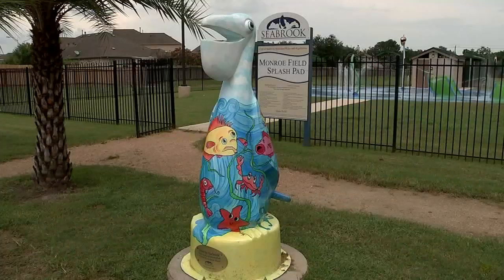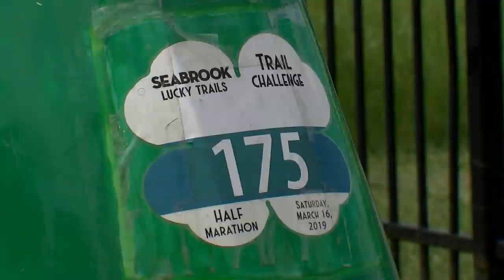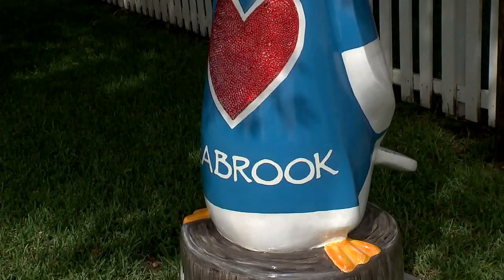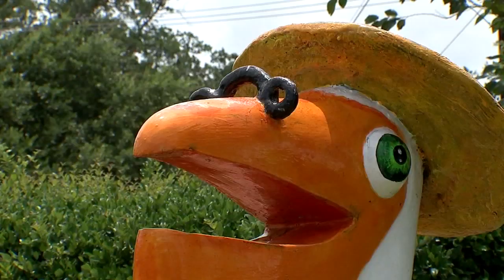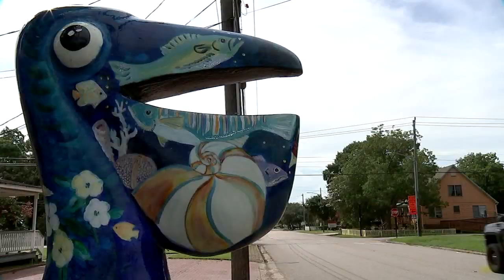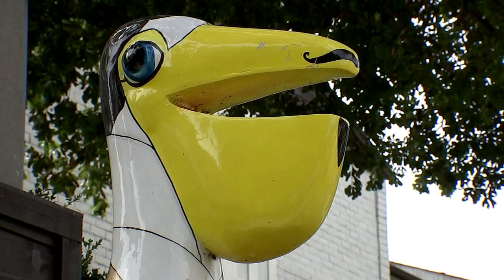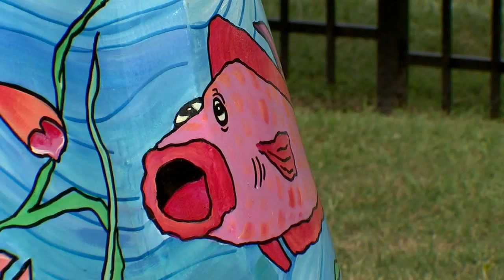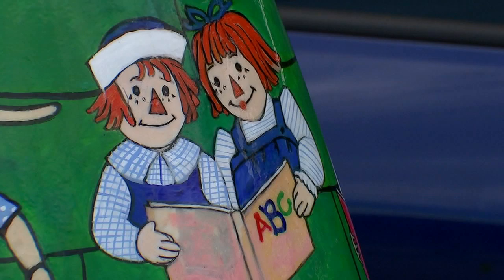Meet all 45 'painted pelicans' of Seabrook, Texas | HTX+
Standing around 6 feet tall, the painted pelicans of Seabrook have brightened up the coastal community.

Pelican Path was created in 2001 by local residents, and the city took over the project in 2016. It's been expanding ever since.

Some of the pelicans are purchased by local businesses and painted to accommodate the company's requests. One of them was designed to look like an astronaut. Others include a whimsical ocean themed pelican by the city's splash pad. Over by the library, Pelican Pearl's message is clear: reading is fundamental.

Want to see more from the heart of your community? Check out your town's stories through ABC13's HTX+ Facebook